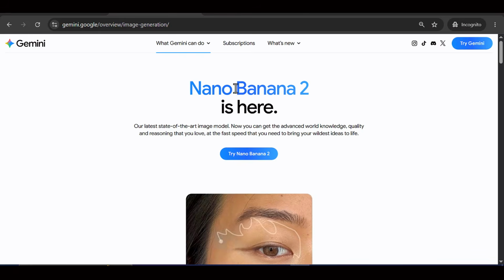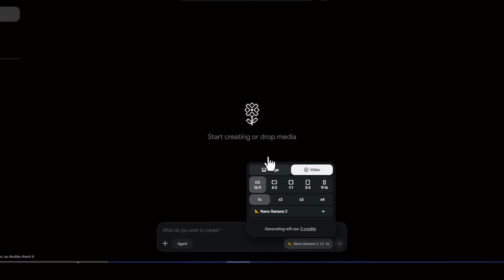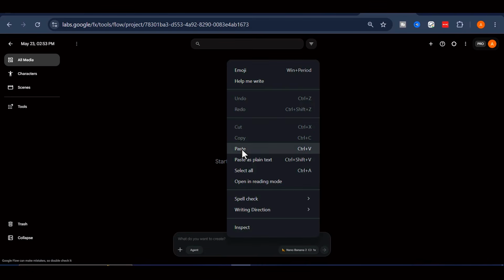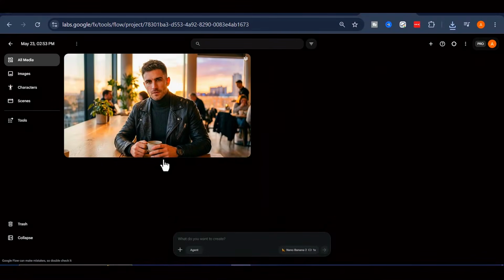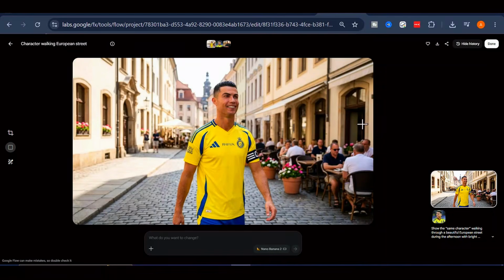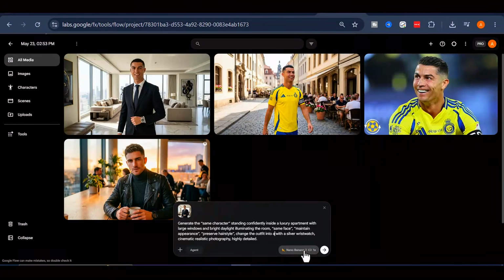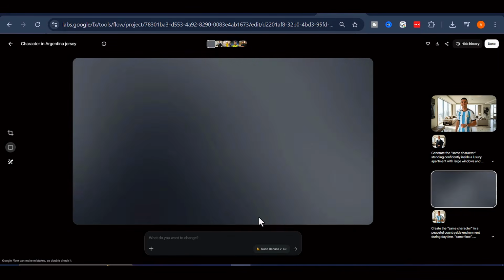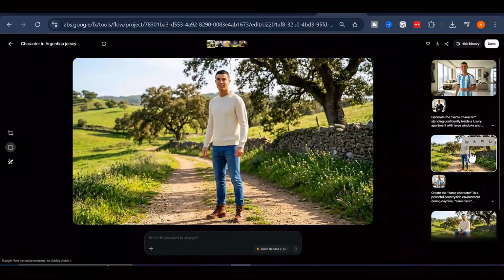How to Create Consistent AI Characters with Nano Banana in Google Flow (Easy Method)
Learn how to create highly consistent AI characters using Nano Banana inside Google Flow. In this step-by-step tutorial, I’ll show you how to maintain the same face, appearance, hairstyle, and overall vibe across different scenes, poses, and environments without training any AI model.

Perfect for AI filmmaking, storytelling, comics, social media content, and cinematic AI projects.